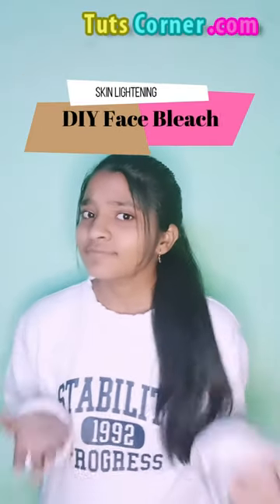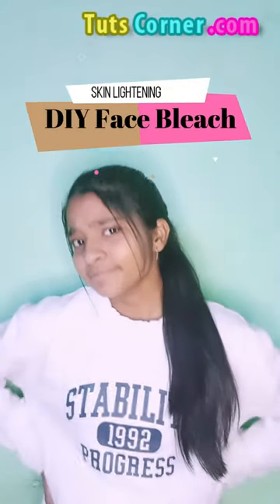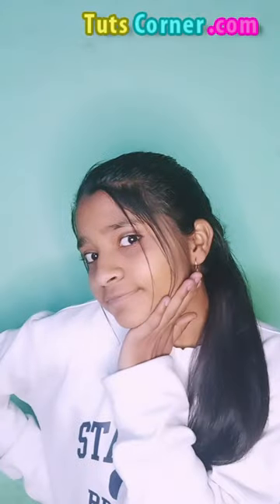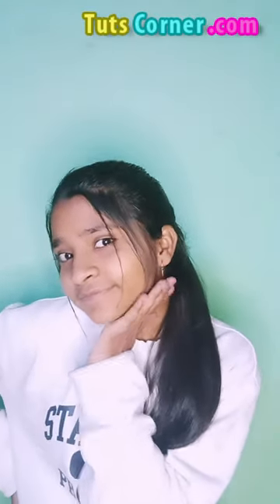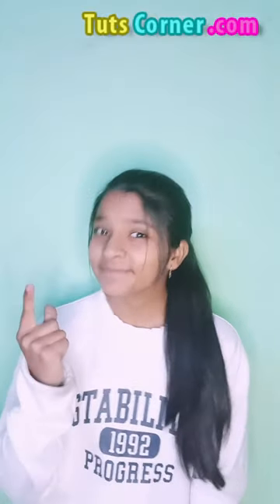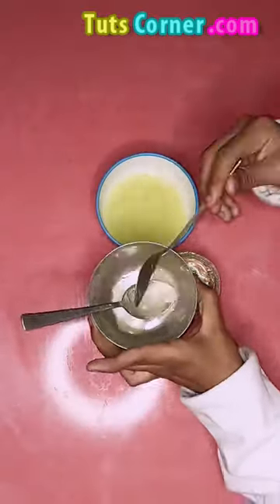DIY Cucumber Aloe Vera Face Bleach | Homemade | How to Bleach Your Skin Naturally? Facial Bleach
Watch how to make homemade face bleach with cucumber and aloe vera for skin lightening. Try this easy DIY facial bleach at home.